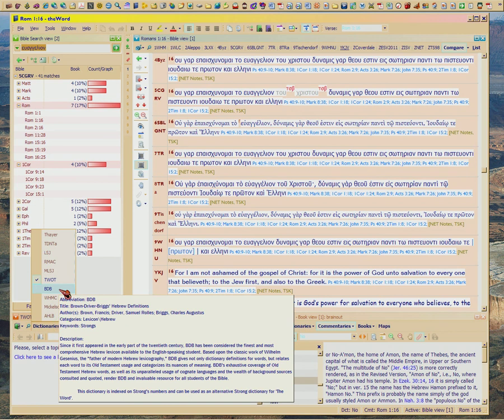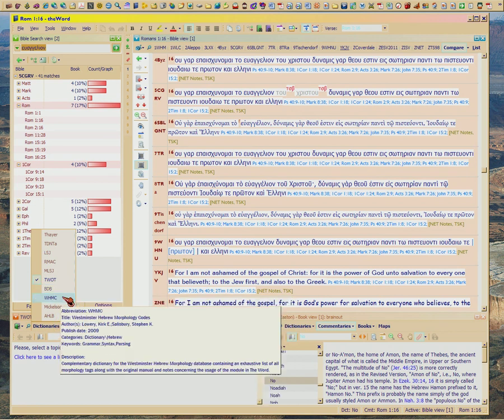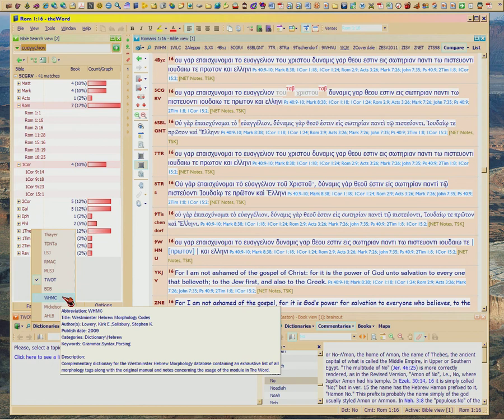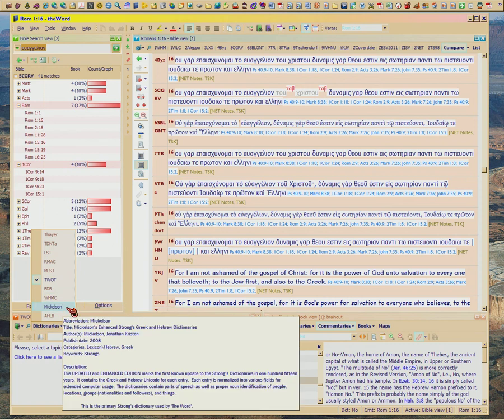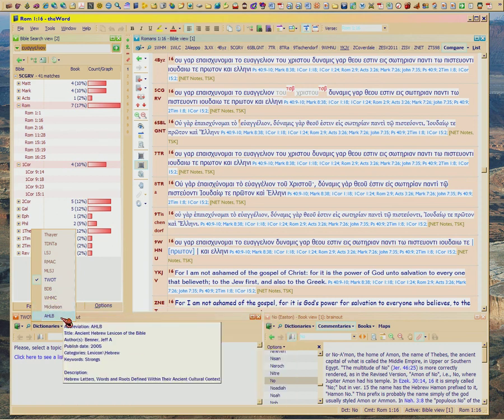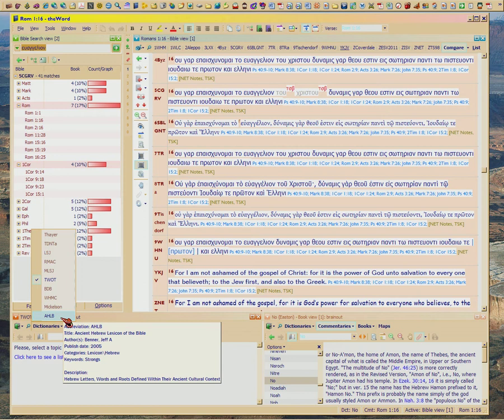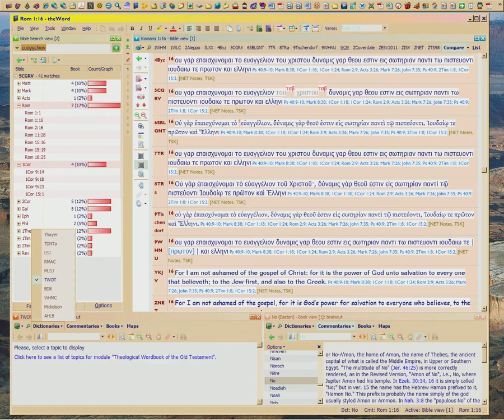The Word 3 of 3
Conclusion for now.  Again, these are restored videos which will be redone at a later time.  It seemed too important to just wait to redo them, since you can get this software now.